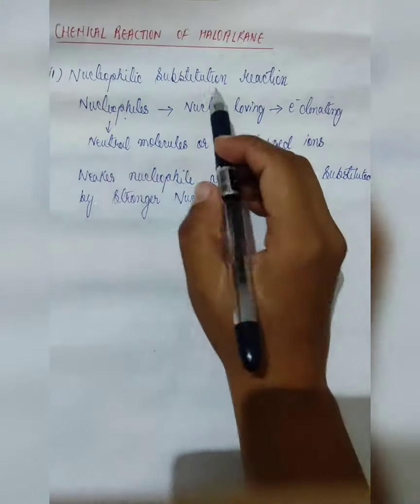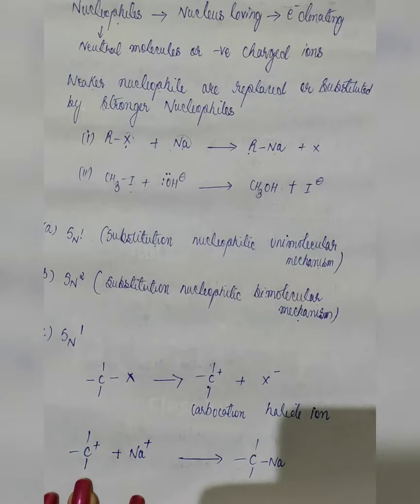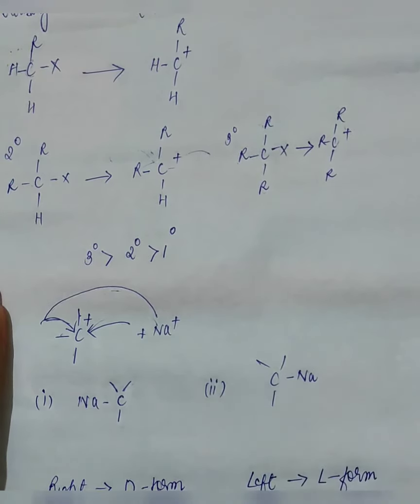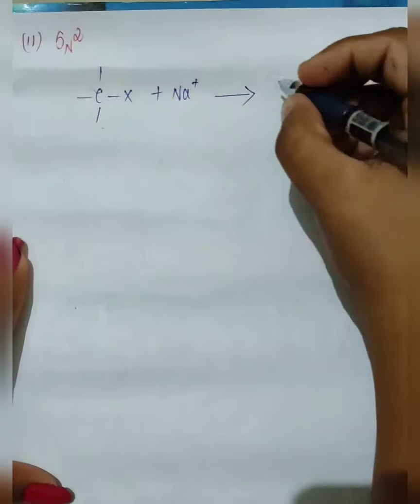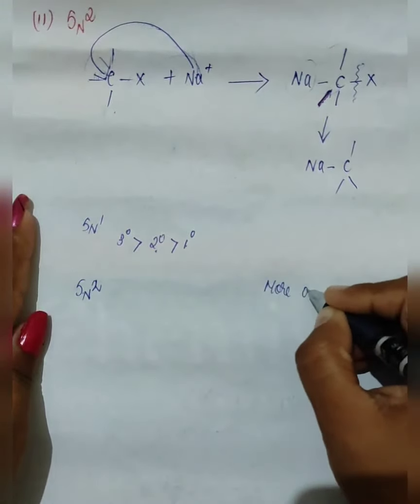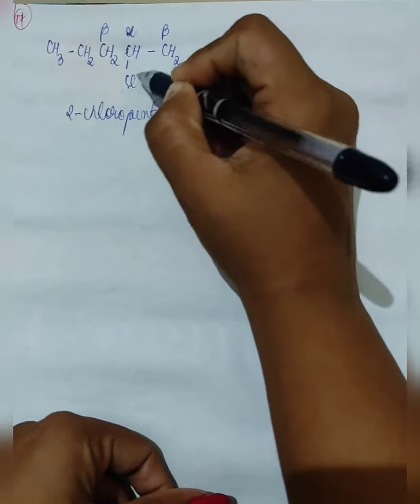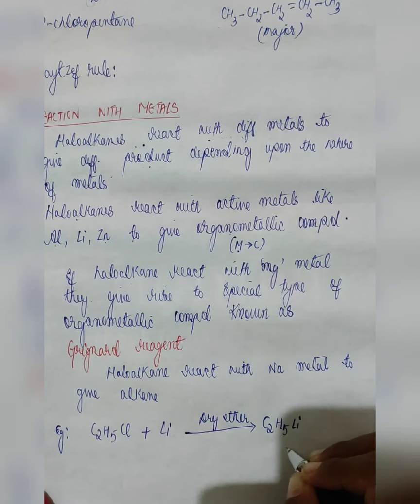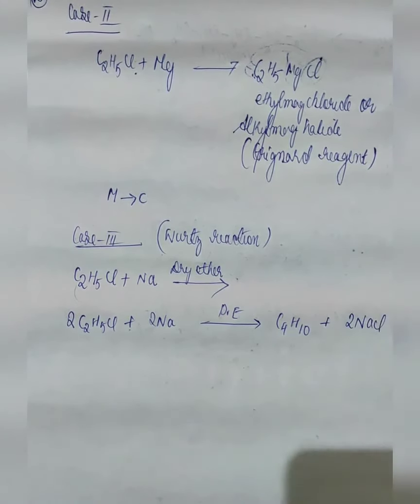unit: 10 (Part 3)